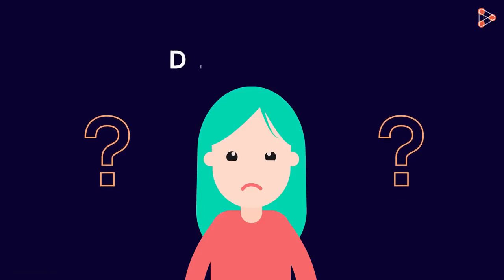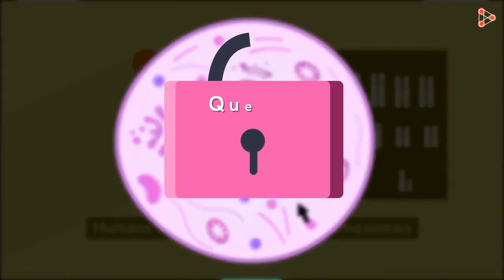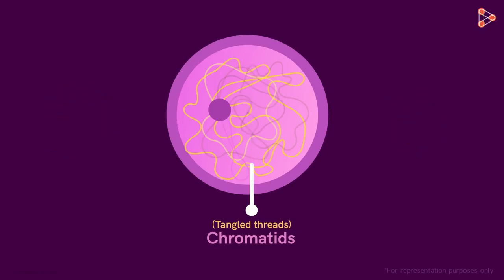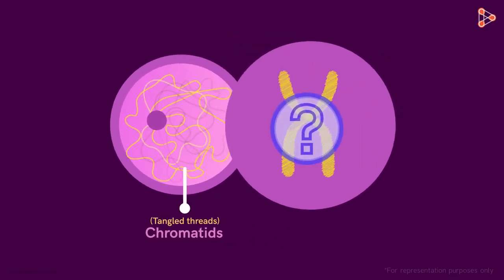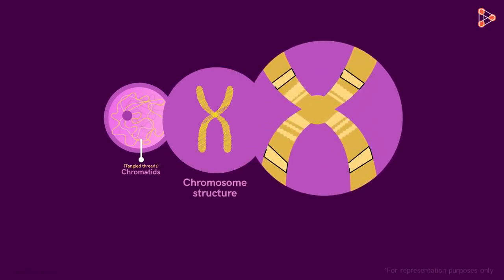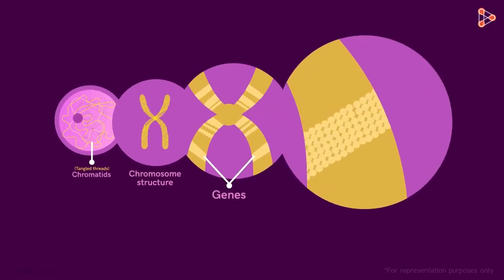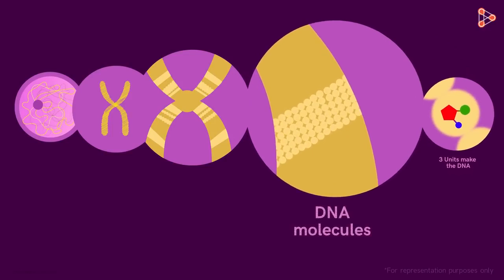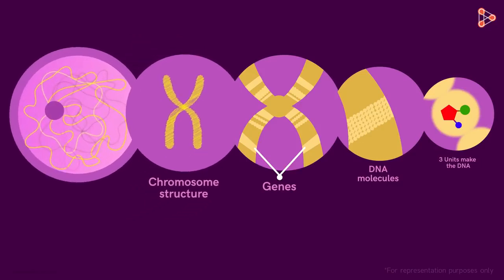Understanding of Basic Concept of Genetics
Dont Memorise!
First Lesson to Learn Genetic Topic